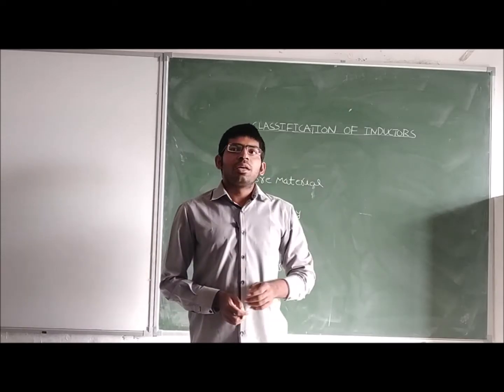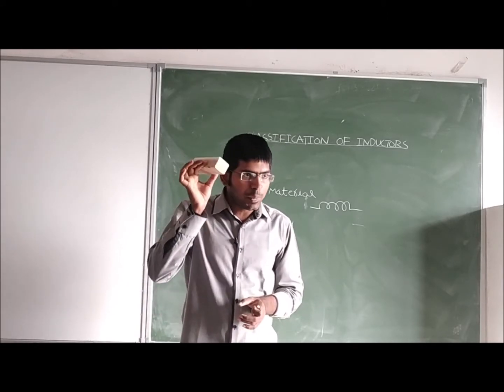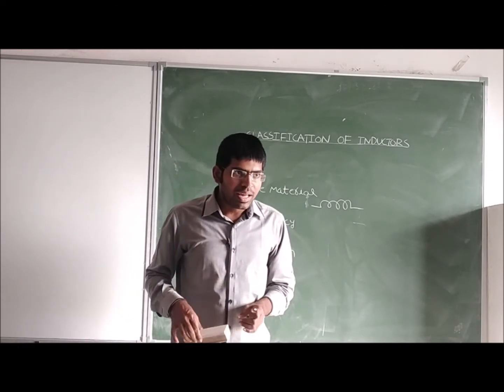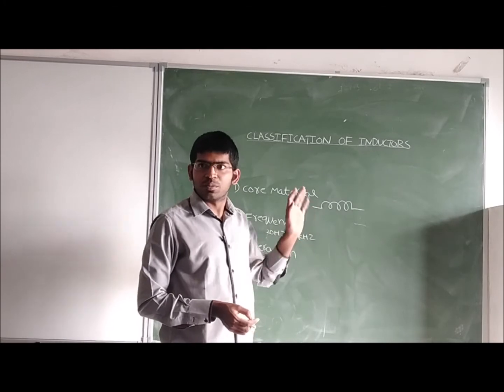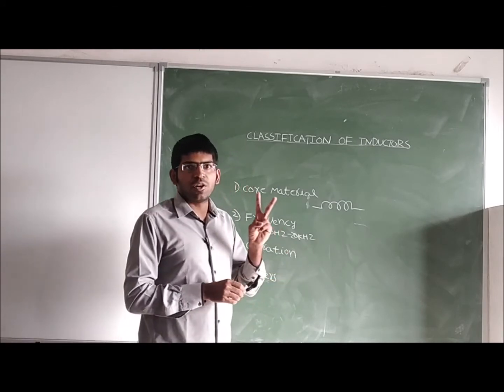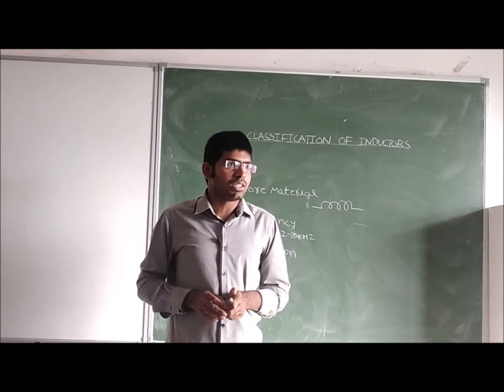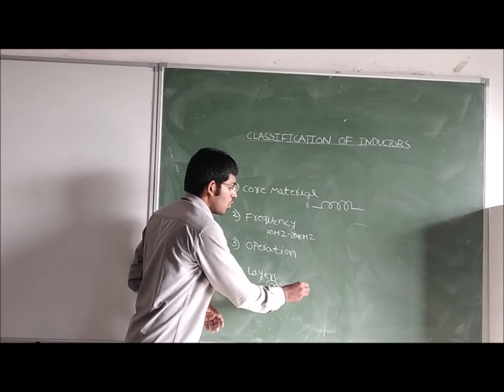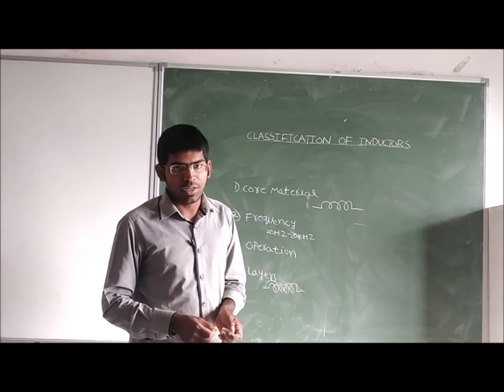25-Classification of Inductors